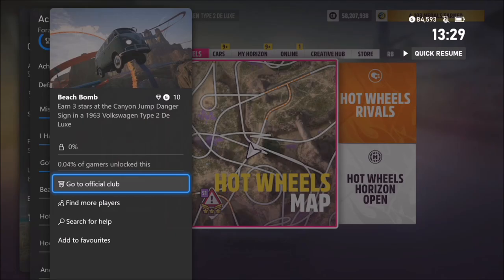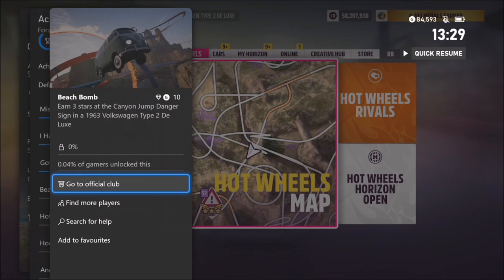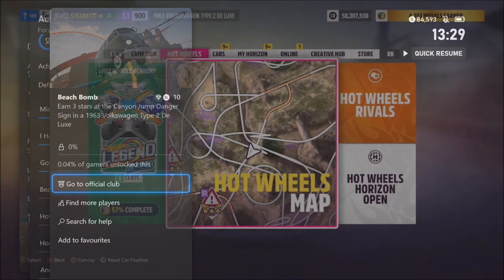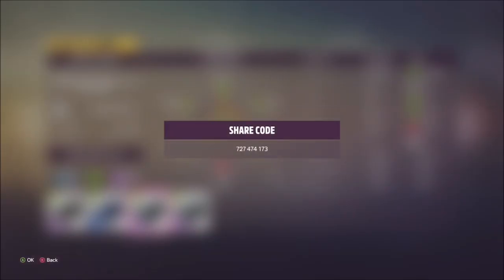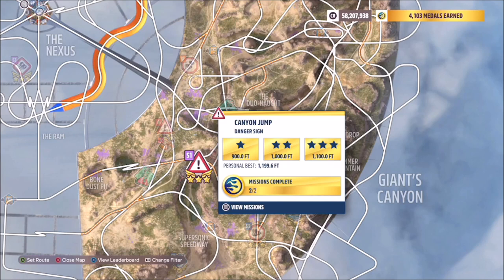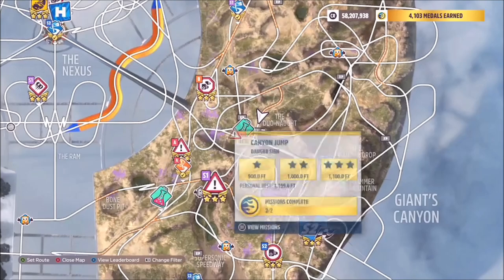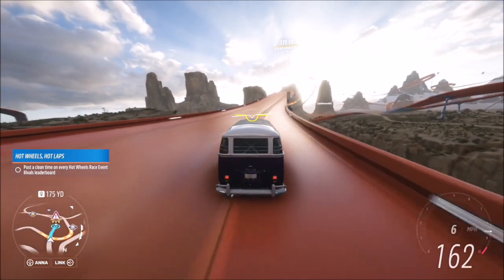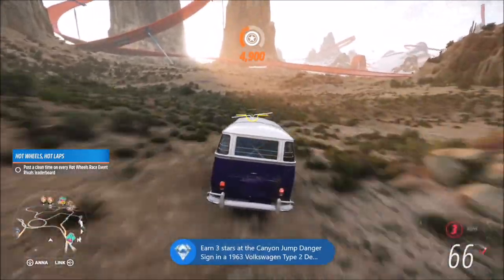Forza Horizon 5 - Beach Bomb - ULTRA RARE Achievement Guide - 0.04% Of Players Have It!!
Today I'll be showing you guys how to unlock the ultra rare 'Beach Bomb' achievement, which is part of the hotwheels DLC. To get this achievement, you need to 3 star the canyon jump danger sign in the VW type 2 de lux.